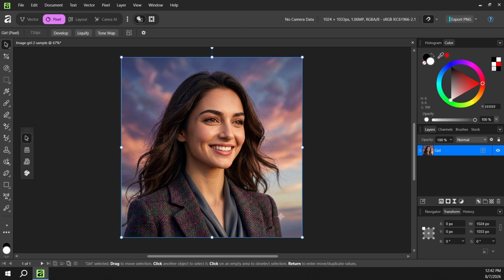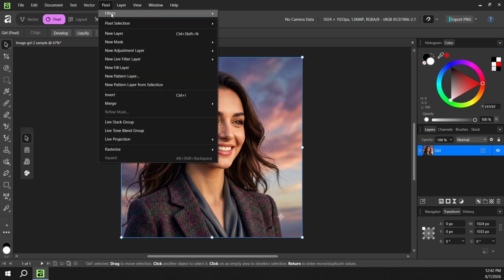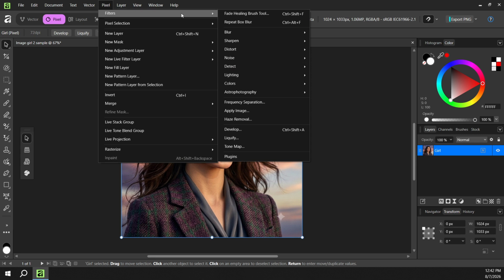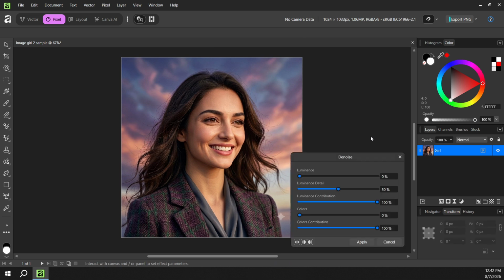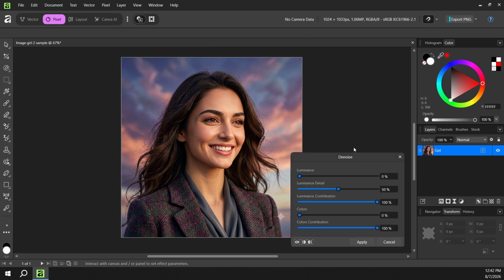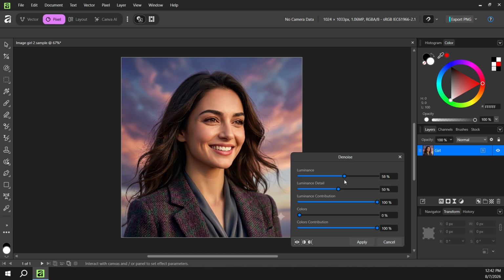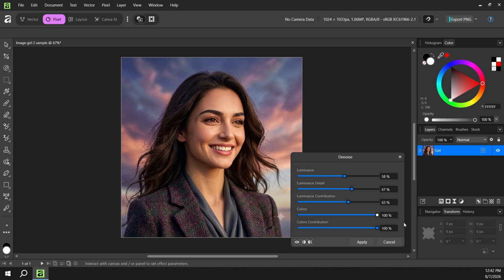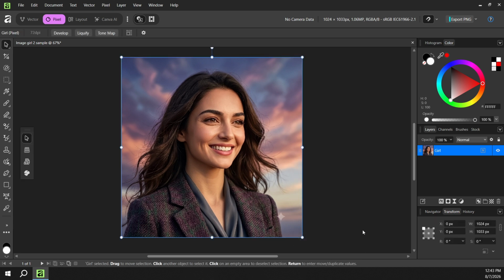How To Reduce Image Noise And Sharpen In Affinity Photo [2026 Guide]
How To Reduce Image Noise And Sharpen In Affinity Photo